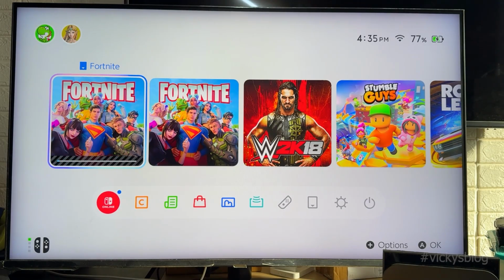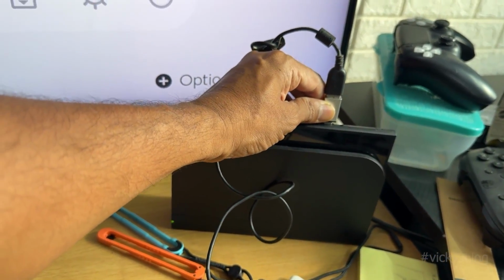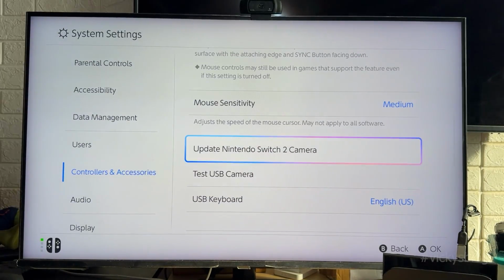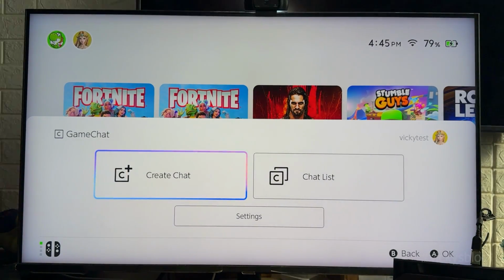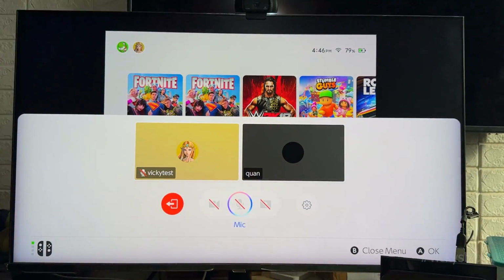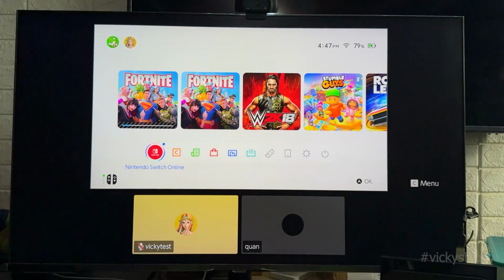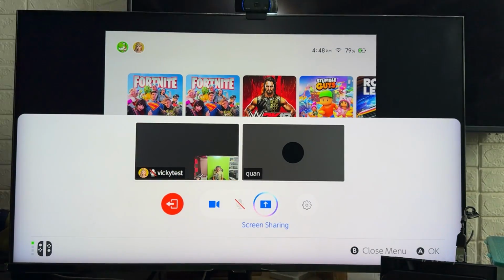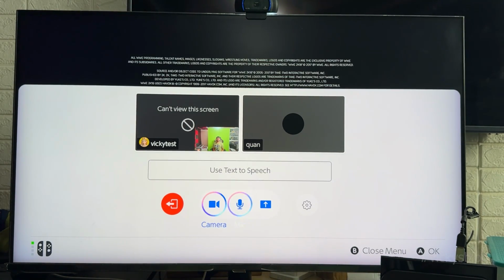Nintendo Switch 2: How to Enable Game Chat & Add Camera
In this speculative guide, we'll discuss the current limitations of voice chat and camera integration on the original Nintendo Switch and then explore the likely ways Nintendo could enable game chat and allow you to add a camera to the Nintendo Switch 2. Will it be integrated directly into the console? Will specific accessories be required? We'll cover the most probable scenarios and features based on industry trends and Nintendo's past decisions.

You'll learn about:
The current state of game chat on Nintendo Switch and its evolution.
Predictions for Nintendo Switch 2 voice chat capabilities.
How you might be able to connect and use a camera on Nintendo Switch 2 for streaming, video calls, or new game experiences.
The potential setup process for online multiplayer chat and camera features.